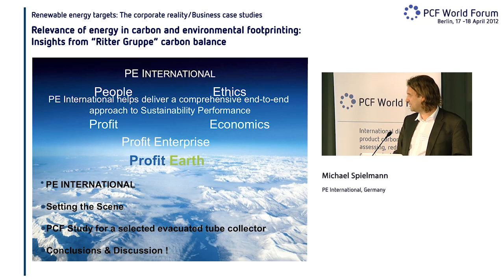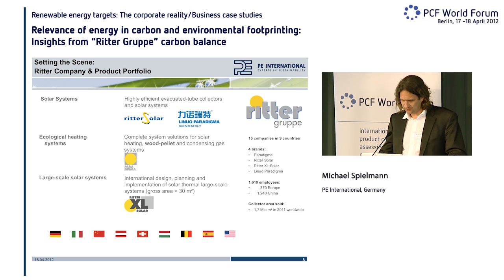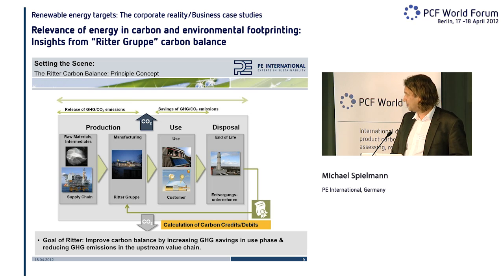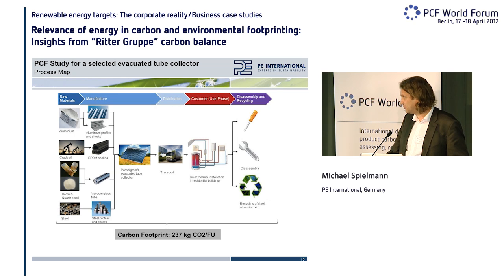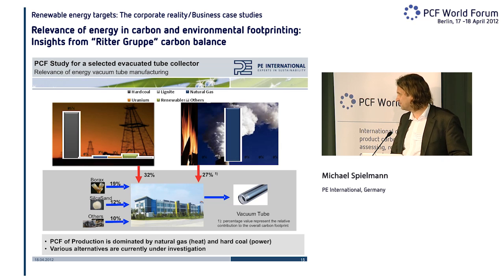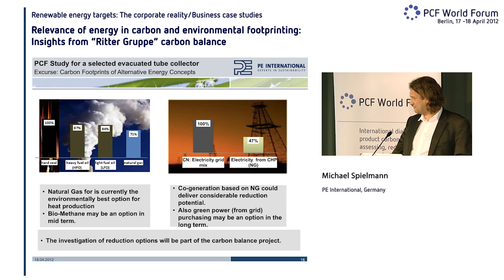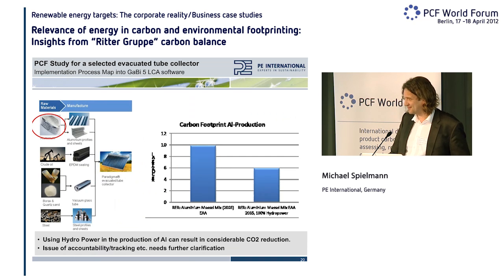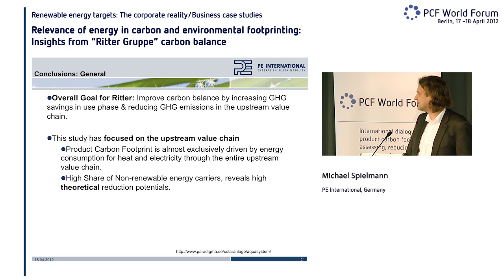MICHAEL SPIELMANN (PE INT.) - RELEVANCE OF ENERGY IN CARBON BALANCE - INSIGHTS FROM RITTER GRUPPE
Michael Spielmann will illustrate the relevance of energy in carbon and environmental footprinting and presents insights from the "Ritter Gruppe" Carbon Balance. The Ritter Gruppe (Ritter Sport is known to chocolate frieds around the world) is very active in energy efficiency and renewable energy use and development.